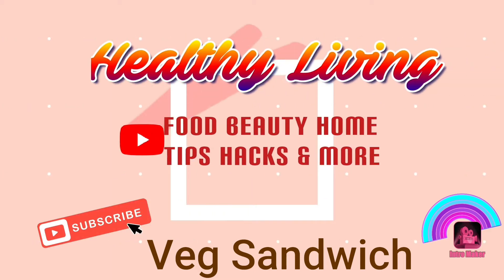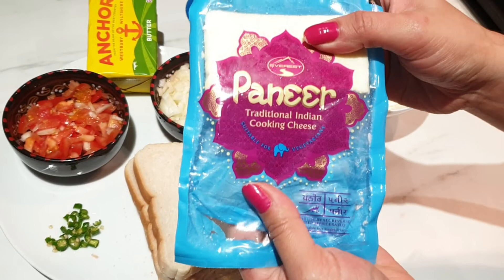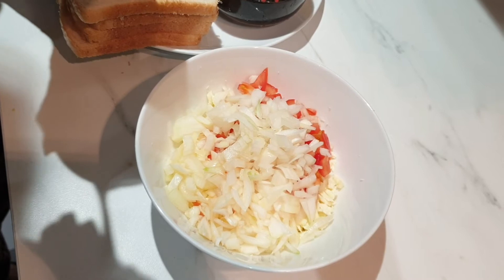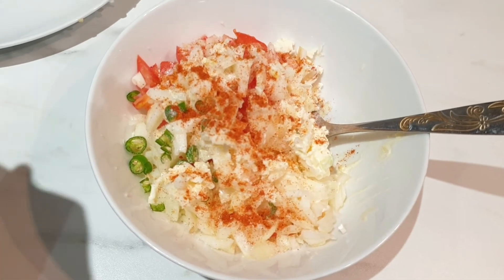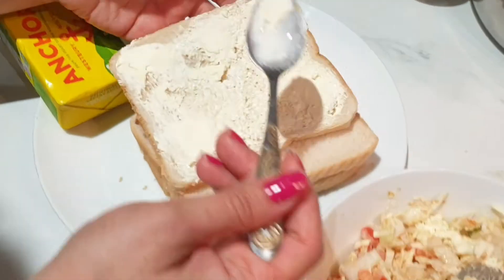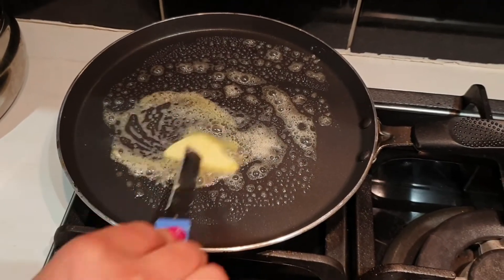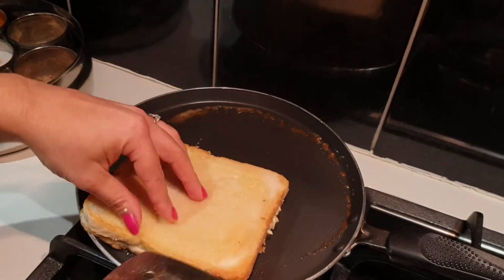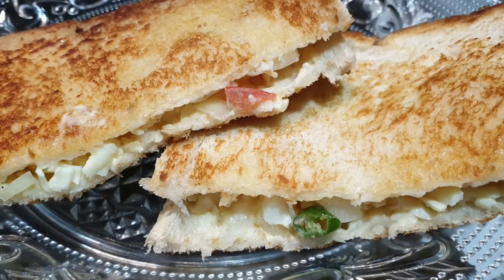how to make a grilled cheese sandwich on a frying pan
NO EGG, NO MAYO, NO CHEESE vegetarian lunch time sandwich recipes
want to have warm crispy delicious sandwich for breakfast. OR Enjoy this sandwich anytime during the day

Ingredients
Paneer (firm cottage cheese) / tofu
Onion
Tomato
Secret ingredient ;)
Salt pepper
Green chilli
Butter